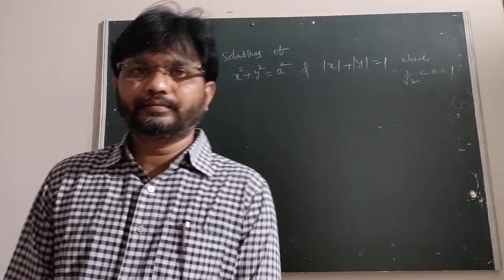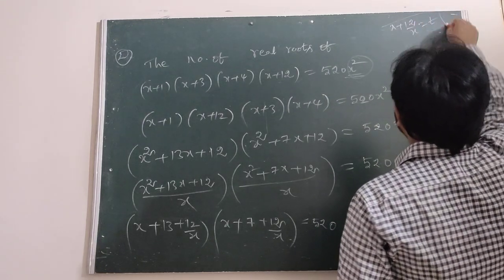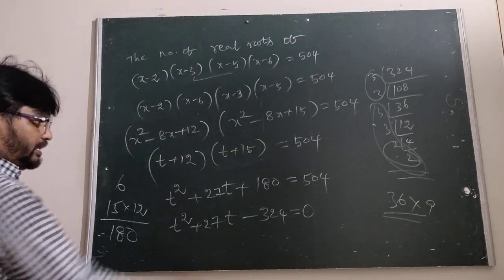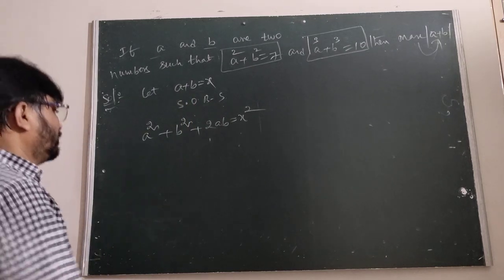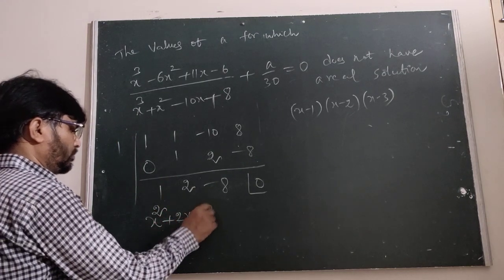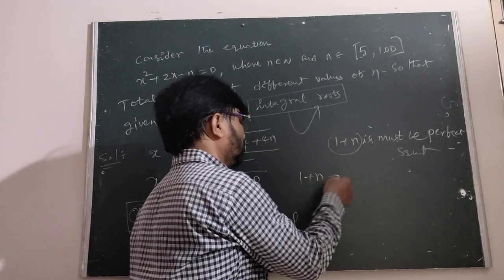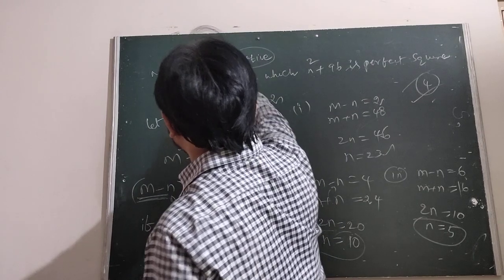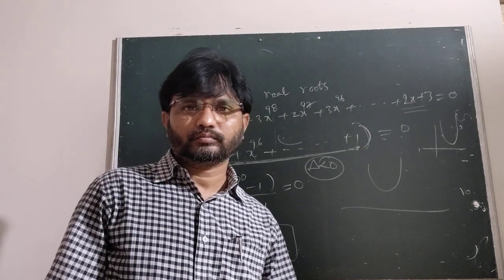Sri shirdisai junior college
Theory of equations and Quadratic equations     additional exercise problems